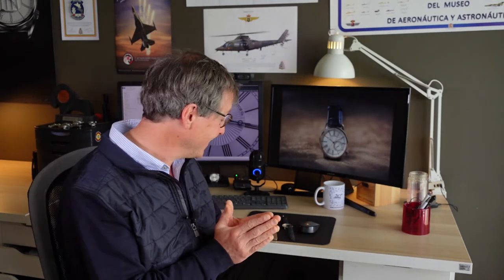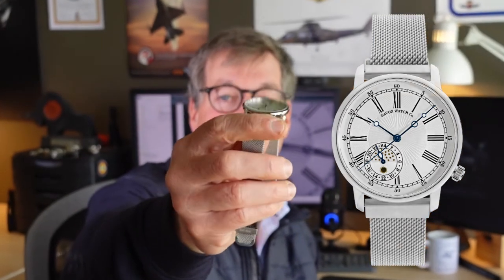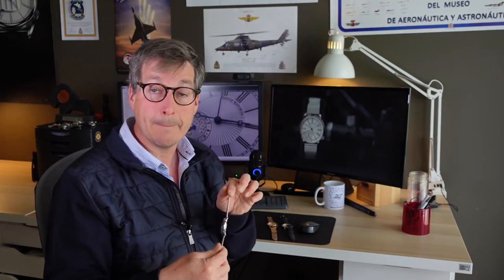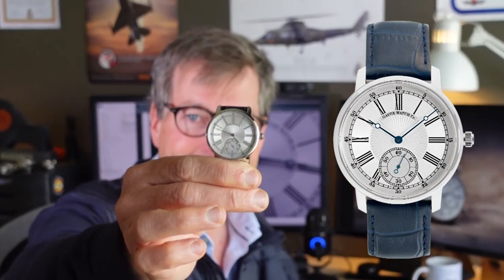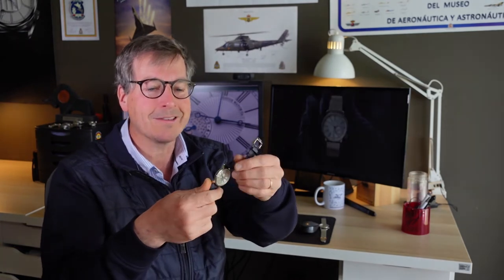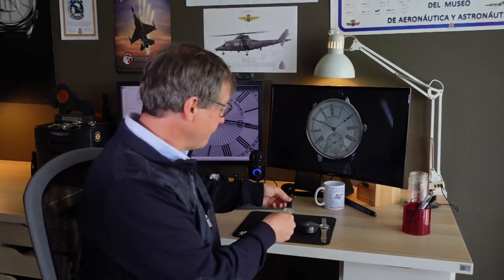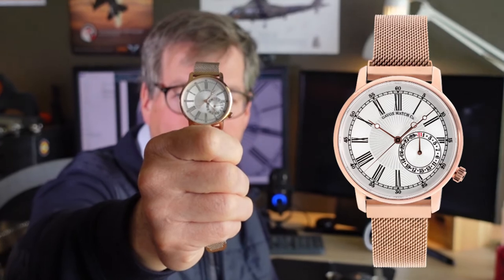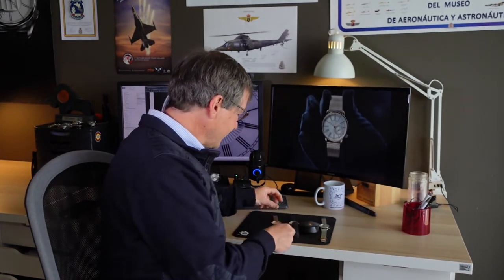The story behind the Gavox Stellar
Back to the time watches were smaller and thinner.
The Gavox Stellar is showing elegance and luxury for all. This unisex 19th century marine watch style with silver dial, and breguet hands.

Watches for:
Higher...🛩
Farther...🛣
Deeper...⚓️